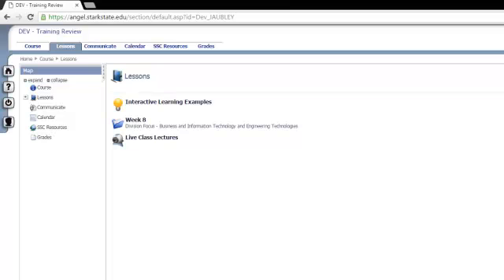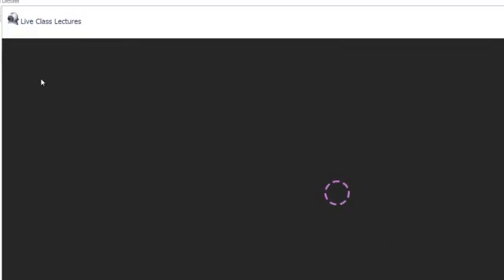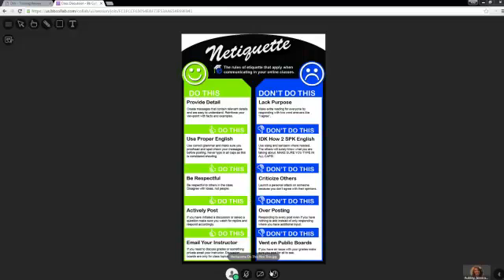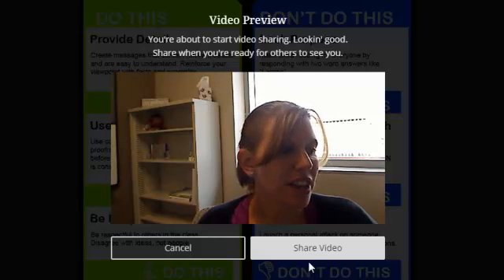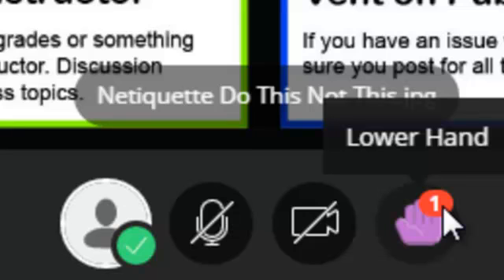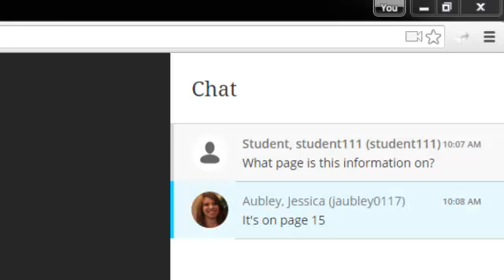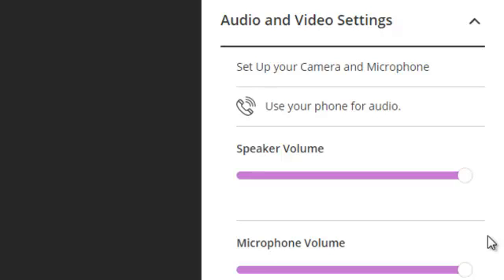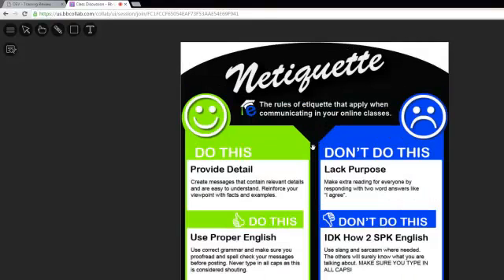Web 4 Online Collaborate Ultra Introduction for Students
This video will show you the tools available for you to use in Collaborate Ultra.